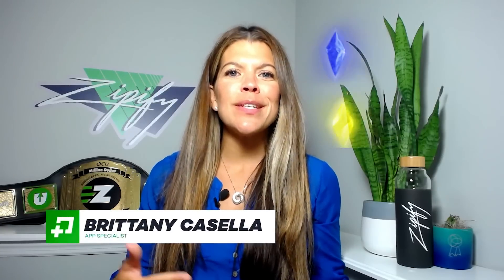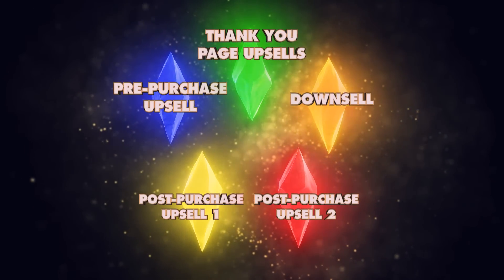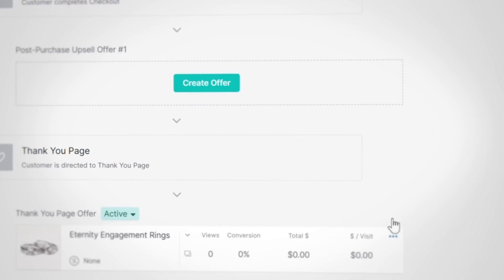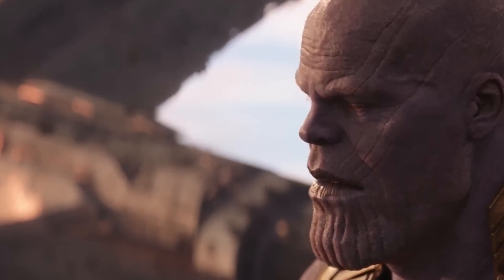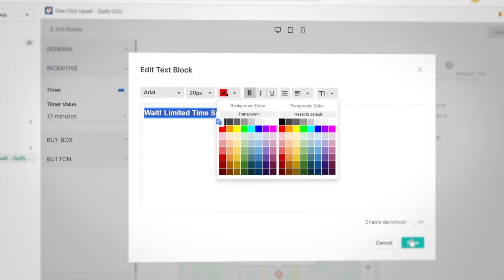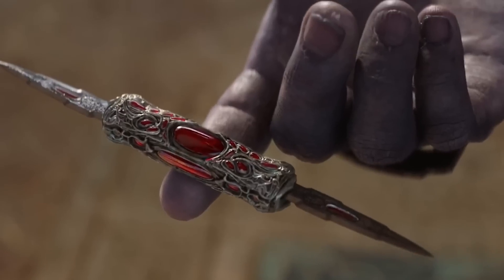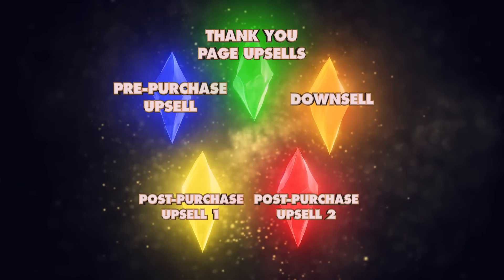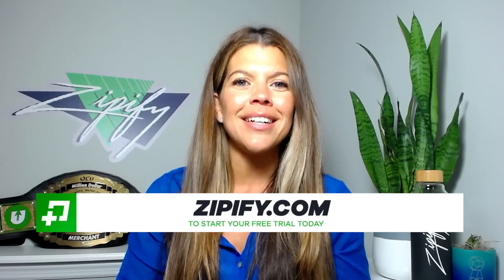Split Testing TY Page Upsells! (OneClickUpsell) | Zipify Apps Blog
Start your free 30-day trial to OneClickUpsell in the Shopify App Store

With OCU, you already have 4 powerful split testing options, including:

✔️ Pre-purchase Upsells
✔️ First and second Post-purchase Upsell
✔️ And your Downsell offer

Now, we just added the final missing piece: split tests for Thank You Page Upsells!

Thanks to this new functionality from OCU, you now have the power to split test 5 upsell offers on your Shopify store — each with their own unique split testing capabilities.

To see how to run split tests on your Thank You Page Upsells, watch the full feature demo on the Zipify blog: